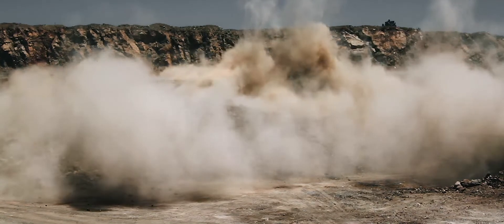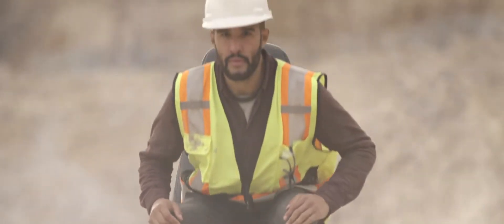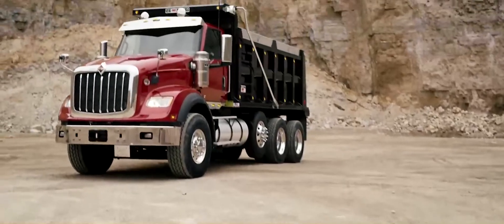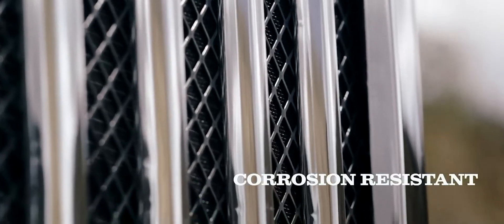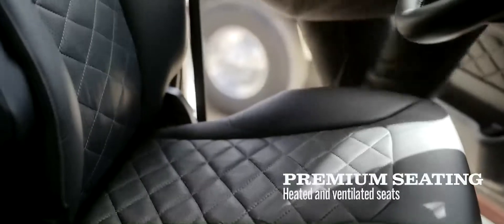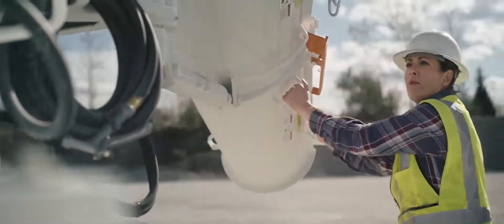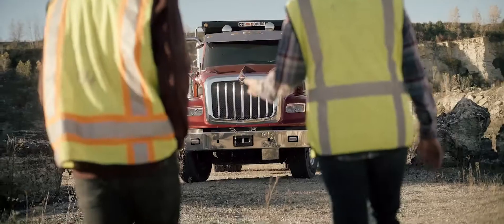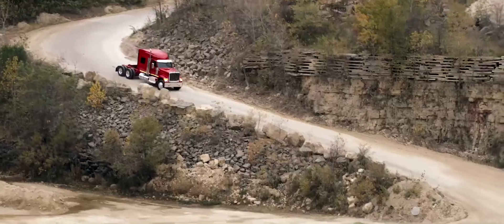New International HX Series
Built around you.